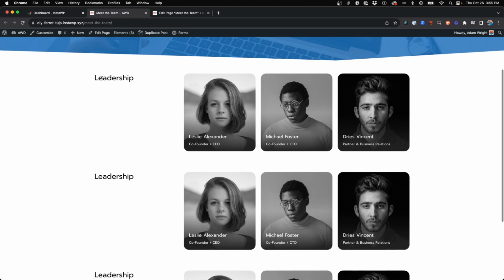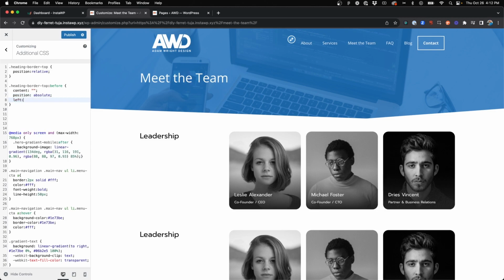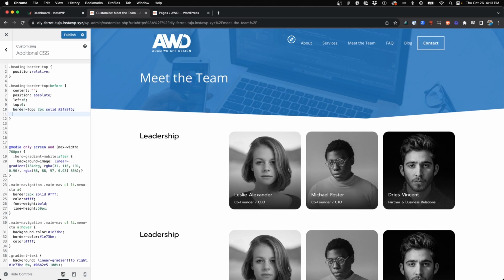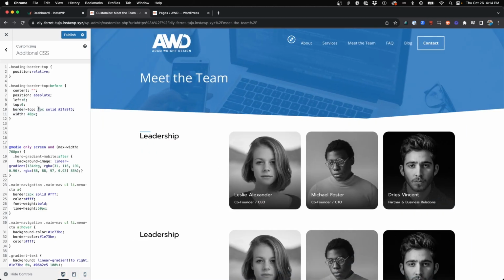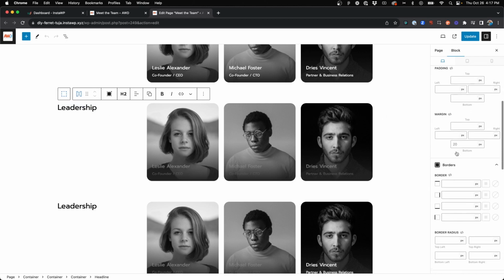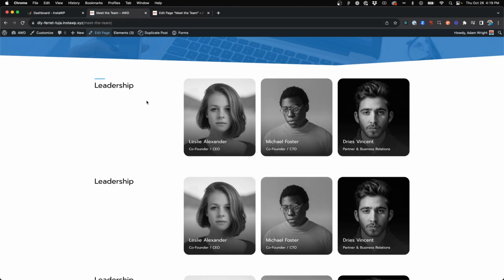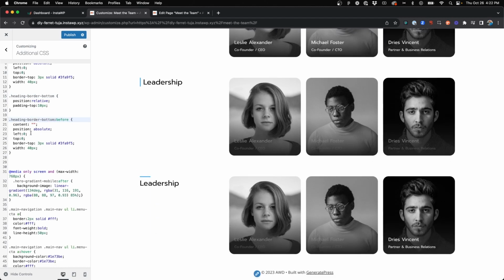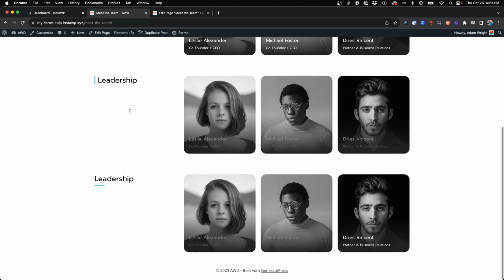Add a Design Accent to Your Headings with GenerateBlocks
Instead of your boring plain heading text, I show you how to style it with a skinny top, left and bottom border to give your headings some extra flare in GenerateBlocks.

Here's the code used in the video:

.heading-border-top {
 position:relative;
 padding-top:10px;

.heading-border-top:before {
 content: "";
 position: absolute;
 left:0;
 top:0;
border-top: 3px solid 3fa9f5;
 width: 40px;

.heading-border-bottom {
 position:relative;
 padding-bottom:10px;

.heading-border-bottom:before {
 content: "";
 position: absolute;
 left:0;
 bottom:0;